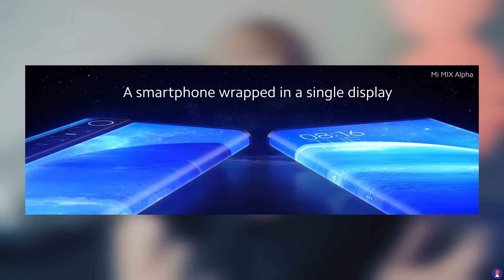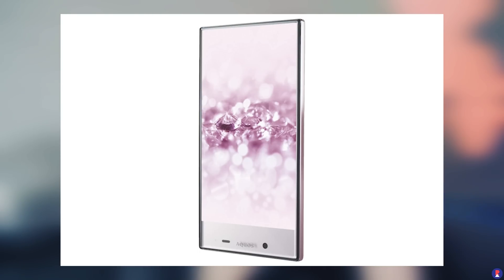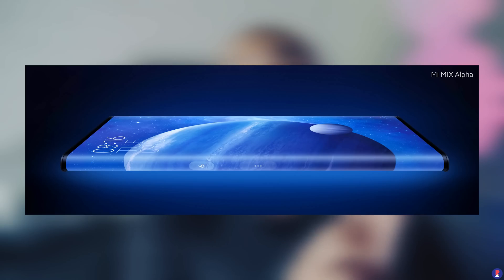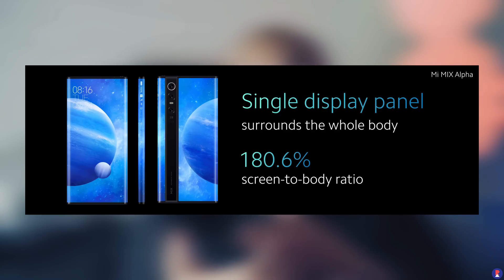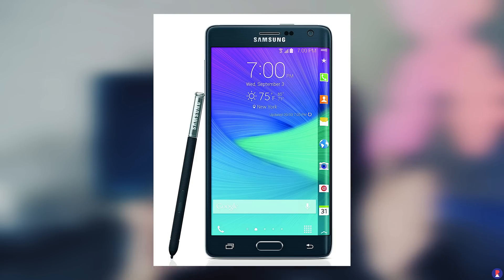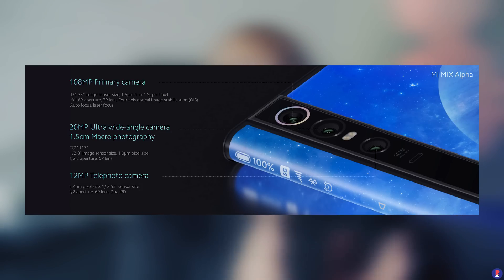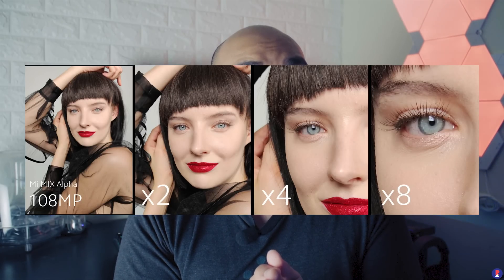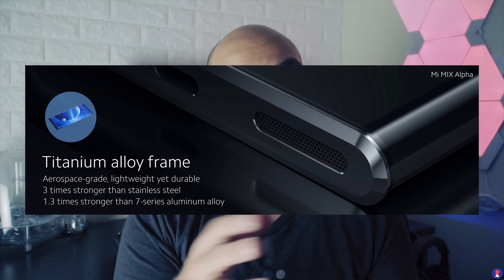Mi Mix Alpha - 108MP Triple Cameras, 180% Screen to Body Ratio, 5G, 12GB RAM for Rs 2 lakhs!